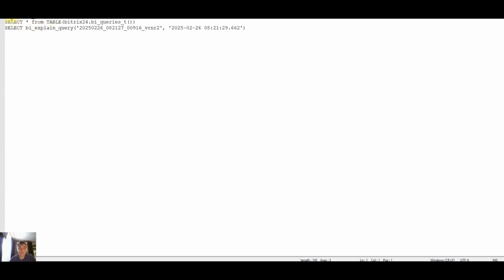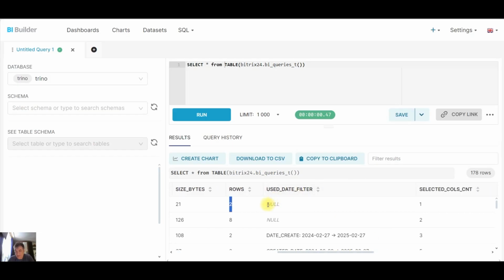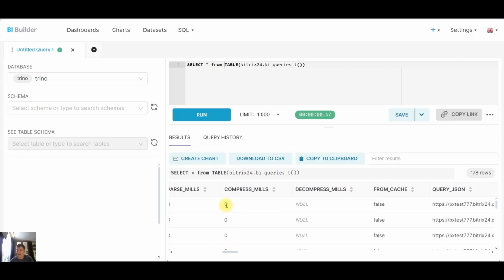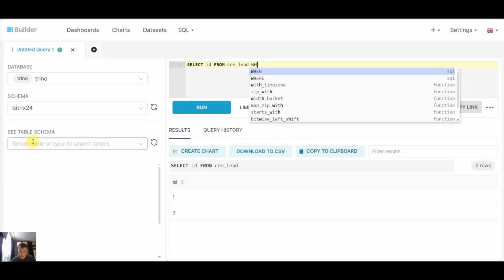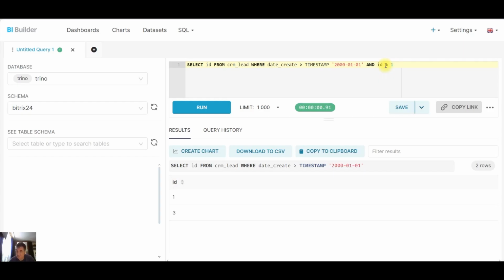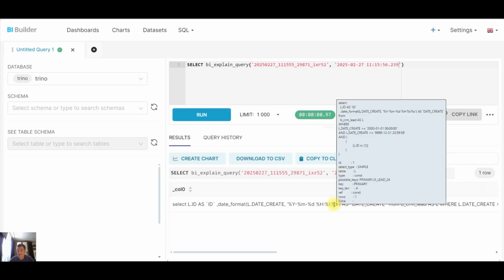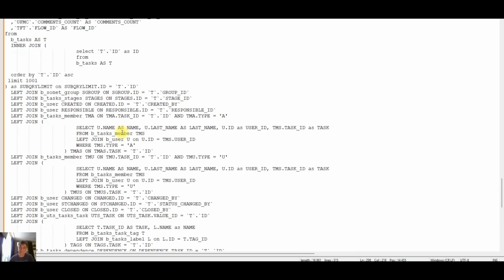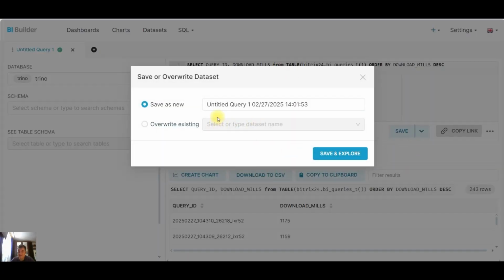New useful custom SQL functions for analysts working in BI-builder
I am telling about our new useful custom SQL functions in BI-builder:
bi_info(), bitrix24.bi_queries_t(), bi_explain_query(). New SQL functions will help analysts to profile, debug and fasten BI-charts and dashboards. Also they will help in understanding plans of SQL-queries of your BI-charts/dashboards executed for getting data in portal MySQL database. These new SQL functions will be useful especially for medium and large companies, having vast amounts of BI-data in Bitrix24 portals.